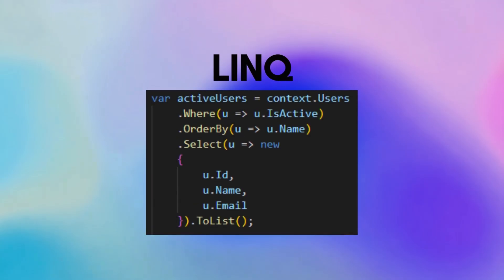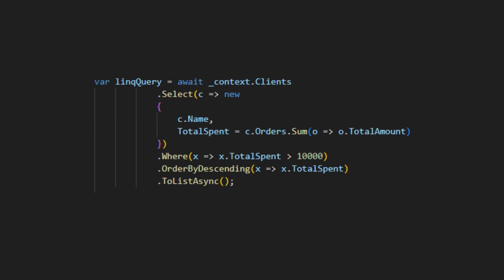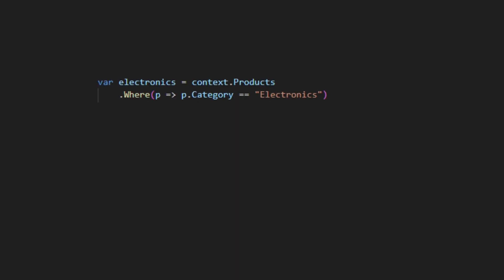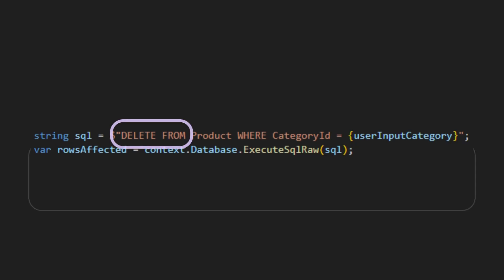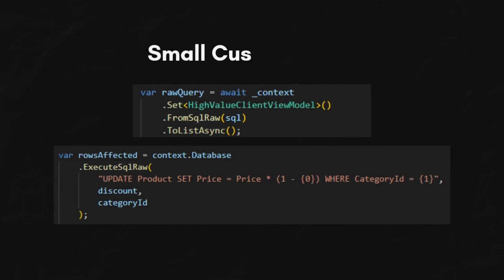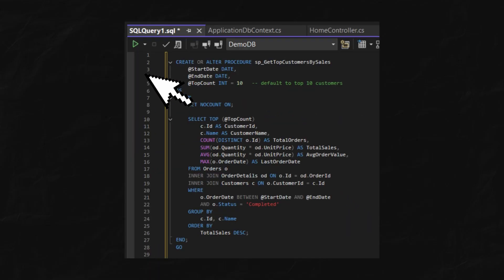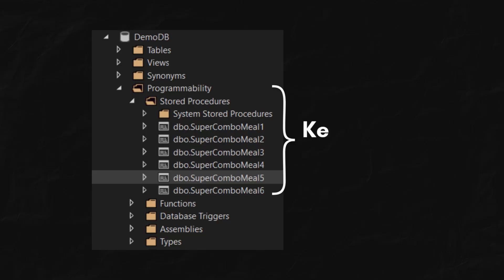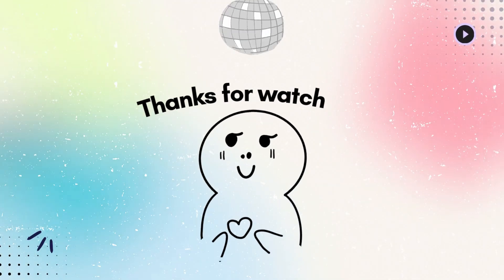When LINQ Gets Too Slow… Use These Secret Weapons ⚡ SQL & Stored Procedures in ASP.NET Core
In this video, we’ll cover SQL and Stored Procedures in EF Core with ASP.NET Core — from FromSqlRaw, ExecuteSqlRaw, and parameterized queries to the newer ExecuteUpdateAsync and ExecuteDeleteAsync methods introduced in EF Core 7. Plus, you’ll learn when and why to use Stored Procedures for maximum performance and flexibility — without making your app hard to maintain.

Timestamp
0:00 Introduction
0:57 FromSqlRaw
1:48 ExecuteSqlRaw
2:41 SQL Injection Attack
3:26 ExecuteUpdateAsync, ExecuteDeleteAsync
4:00 Stored Procedure
6:18 Summary

Note: Subtitles are auto-translated using AI. Accuracy may vary.